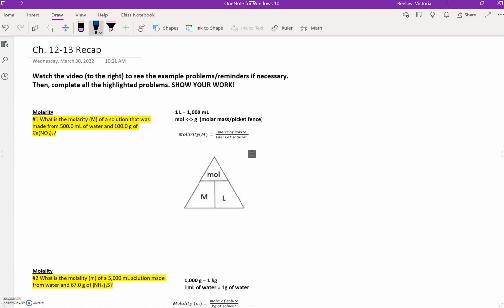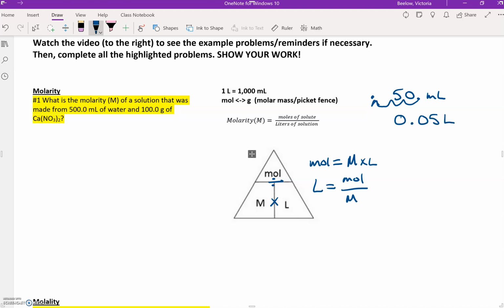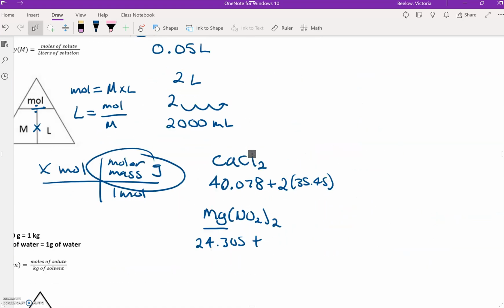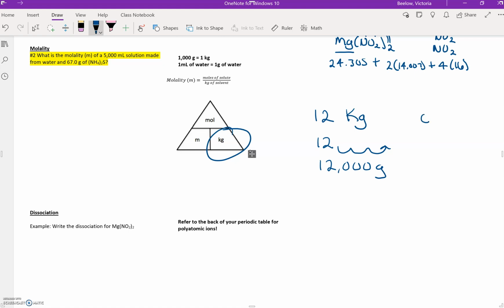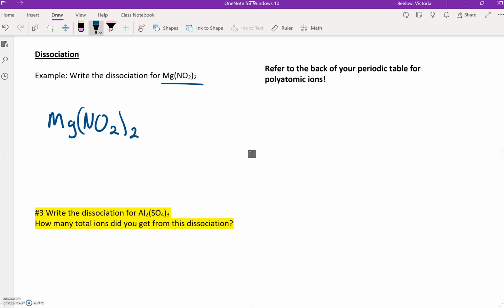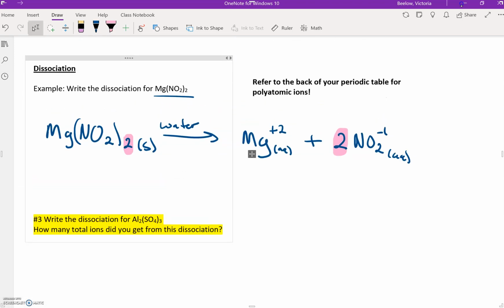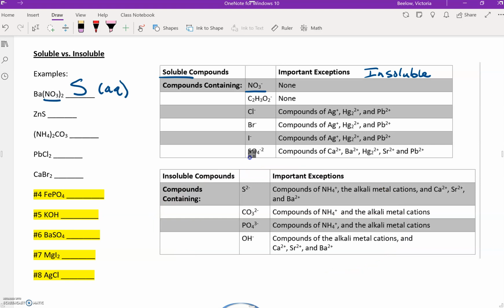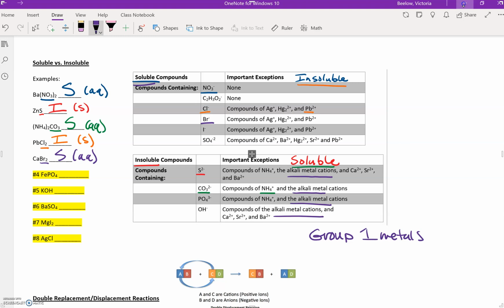Ch 12 13 Recap Part 1